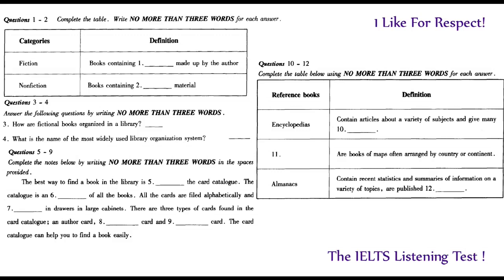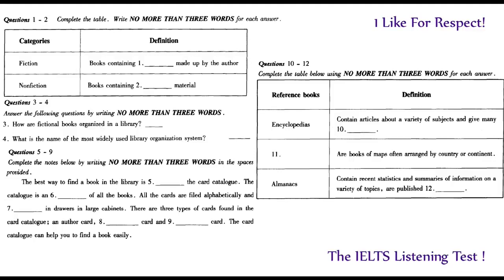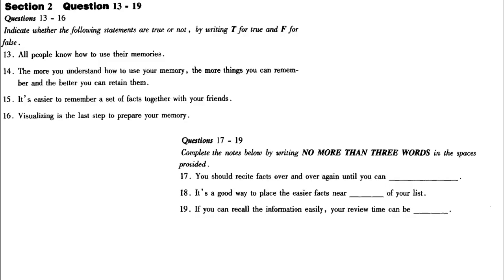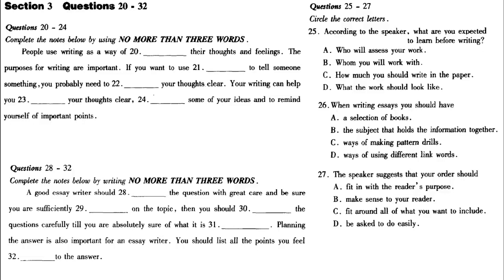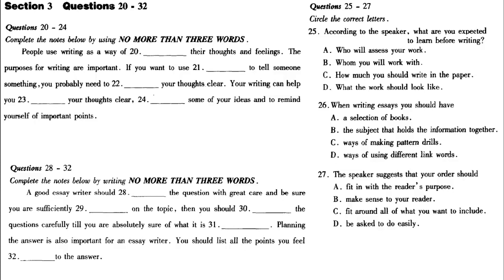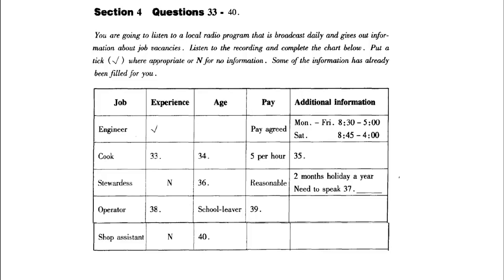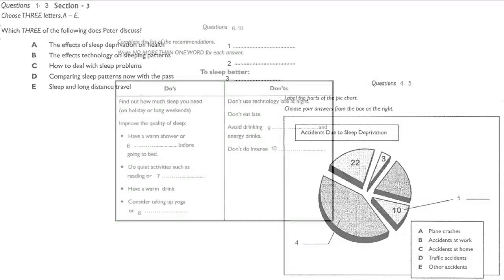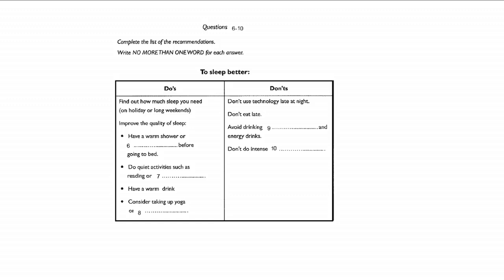IELTS LISTENING TEST 2018 WITH ANSWERS 09 09 2018